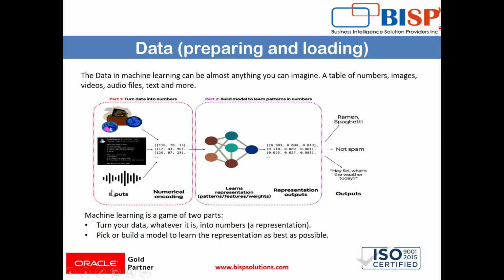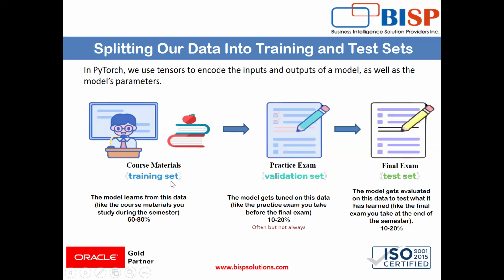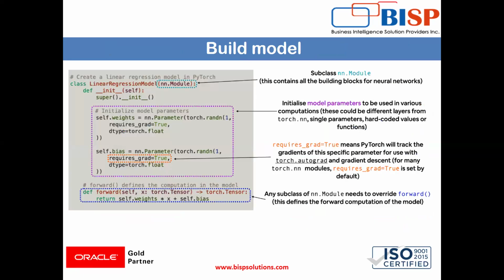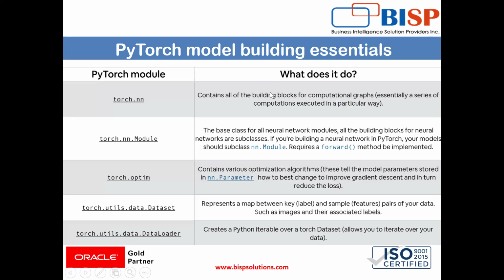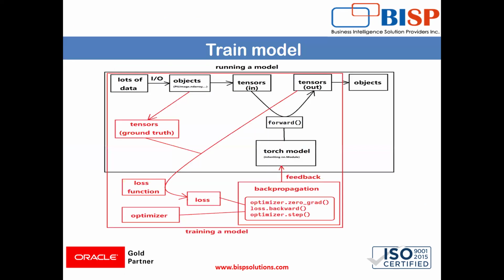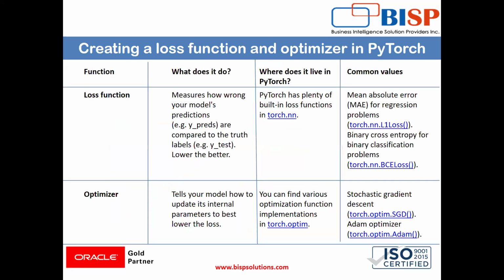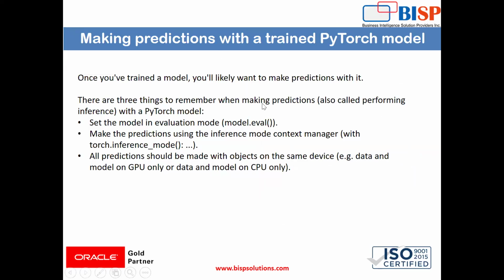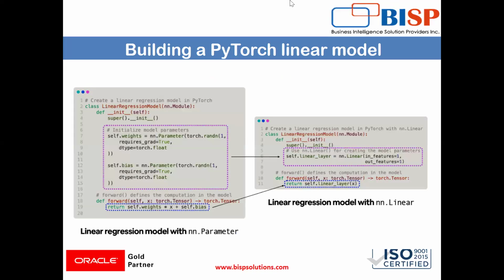How Does the PyTorch Workflow Work? A Beginner's Introduction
New to PyTorch? Wondering how the PyTorch workflow works? In this beginner-friendly tutorial, we’ll walk you through the core workflow of PyTorch, covering everything from tensors to model training and evaluation!

📌 What You’ll Learn:
✅ PyTorch Basics & Workflow Overview
✅ Working with Tensors & Datasets
✅ Building and Training a Neural Network
✅ Loss Functions & Optimization
✅ Model Evaluation & Saving

Whether you're a beginner in deep learning or transitioning from another framework, this video will give you a clear roadmap to start working with PyTorch!